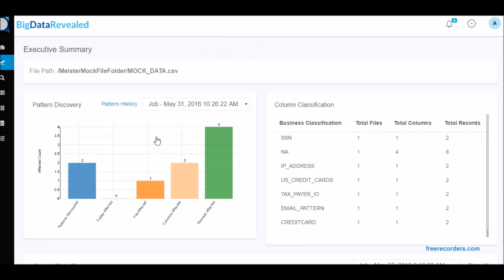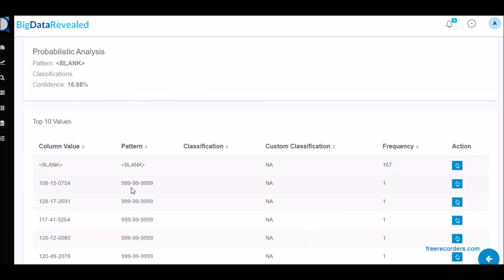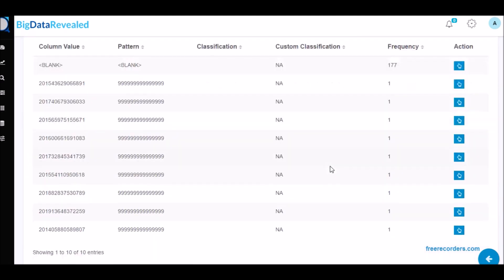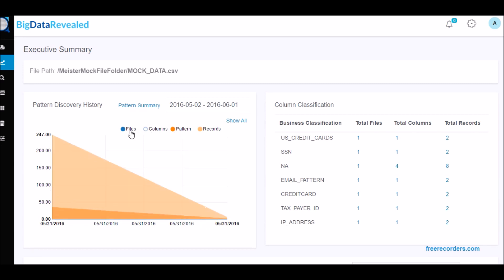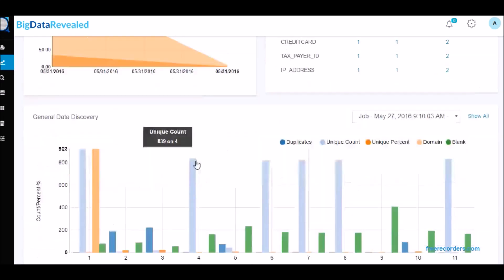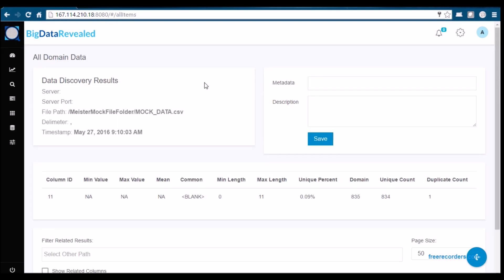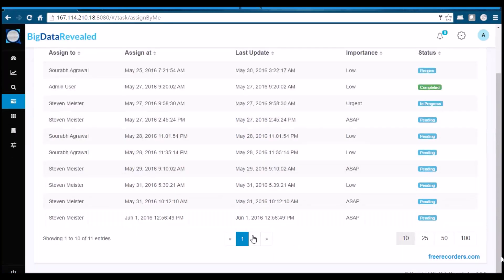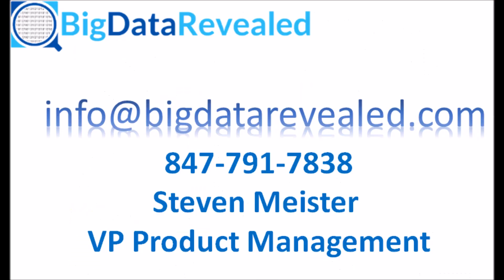BigDataRevealedPersonallyIdentifiableInformation 06012016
Welcome to the Personally Identifiable Information Discovery process of BigDataRevealed. This is one of several videos showing the many Data Discovery Deliverables within BigDataRevealed. We also deliver outlier discovery for data anomalies and risk for Inventories, banking transaction and more, Linear Regression, Data health and completeness discovery, Disparate Data Consolidation, an actionable task manager and more.